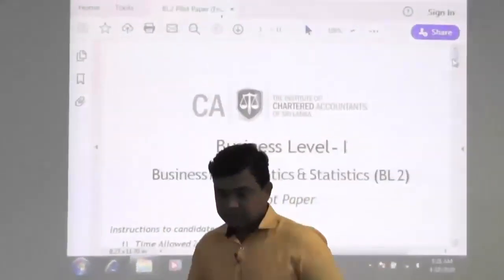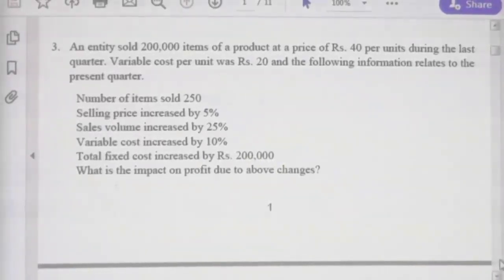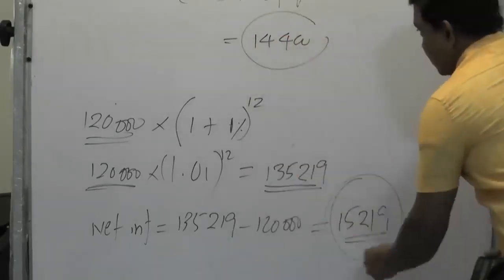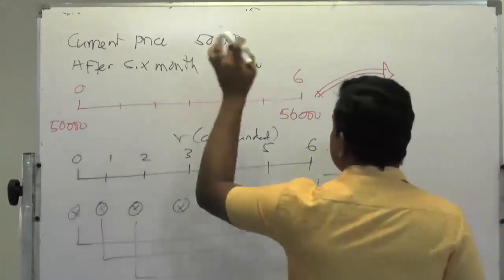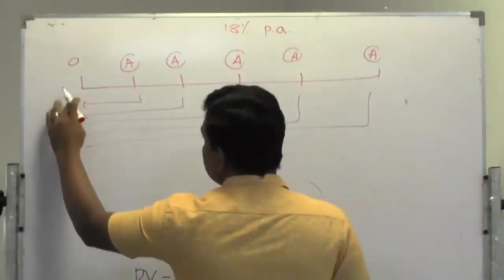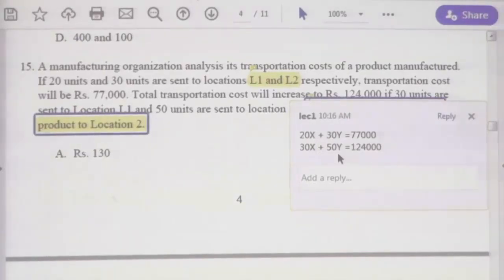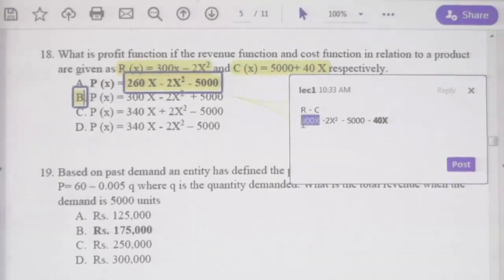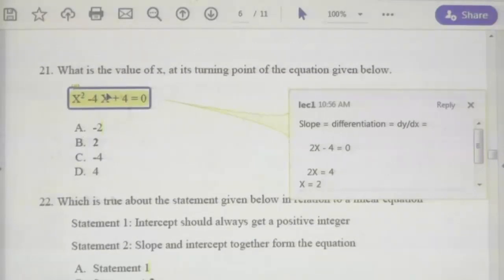BL2 Pilot Paper - Business Mathematics & Statistics - Part A - English (CA Sri Lanka Webinars 2020)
Pilot Paper - Business Mathematics & Statistics BL2 - Part A - English (CA Sri Lanka Webinars)

CA Sri Lanka
2020 March Exam
Examination
Accounting
Accountant
institute of Chartered Accountants of Sri Lanka
Business Level

BL2
BL 2